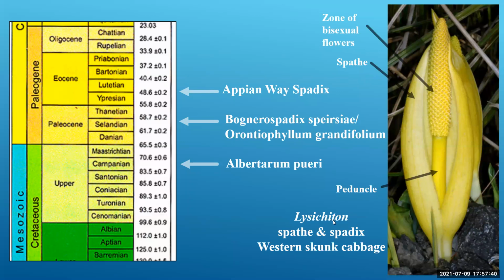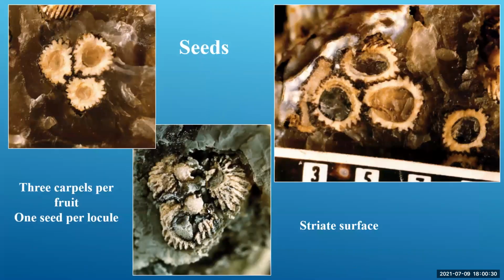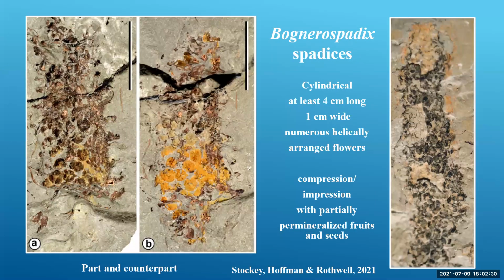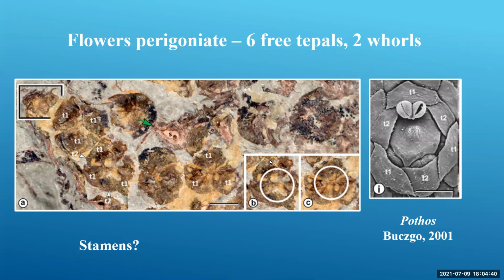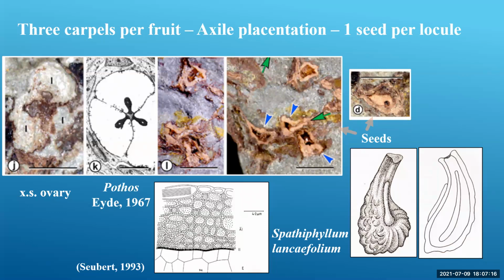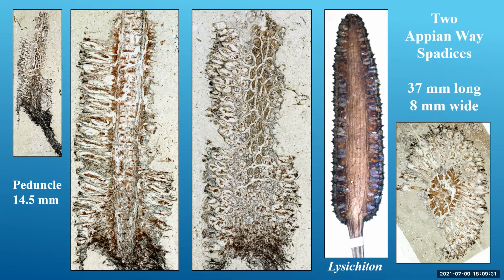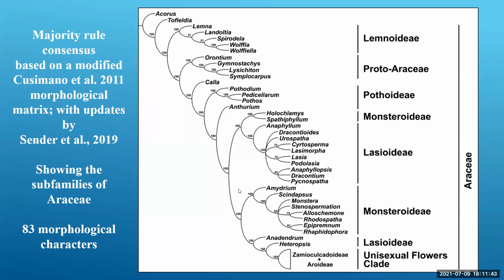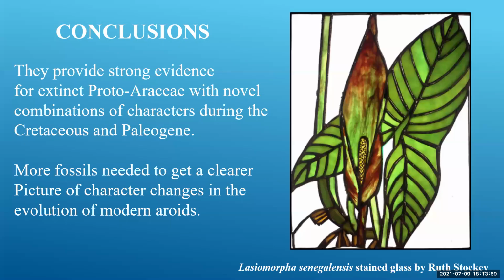BCPA Symposium Day 1 Jul 9, 2021 - 6